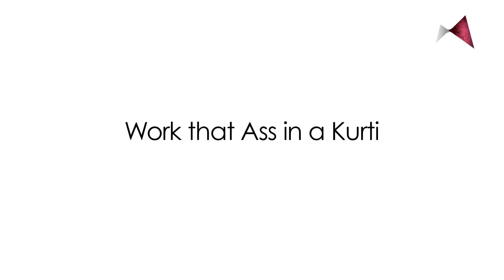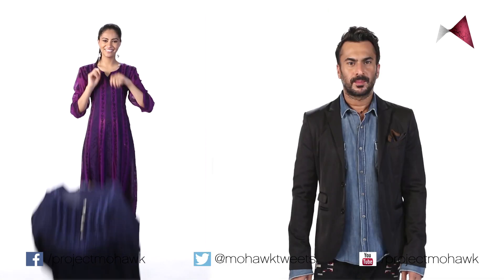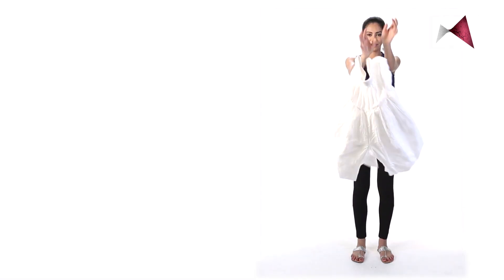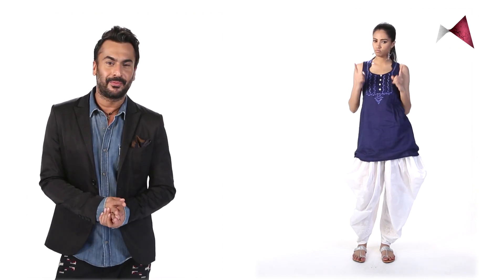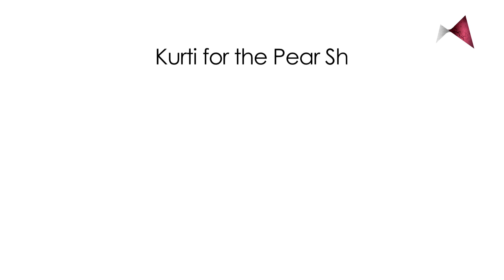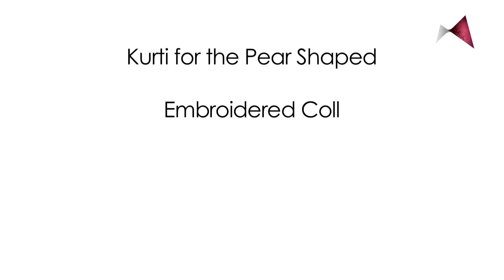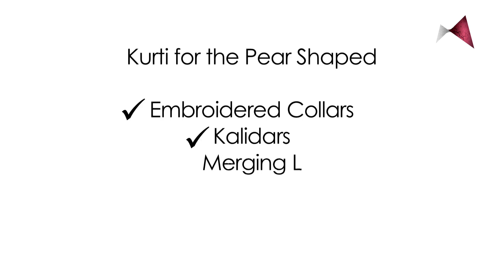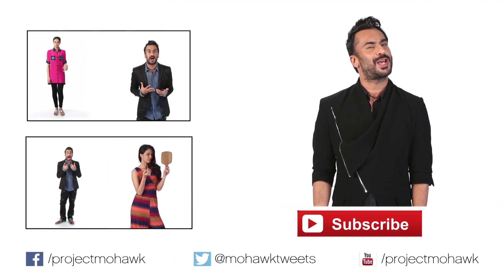Perfect kurti styles for the Pear shape body-type | Womens Fashion | Aki Narula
Pear shaped and don't know what Kurti styles to adopt? Aki Narula tells you what silhouettes and prints will work for you and highlight your best assests!